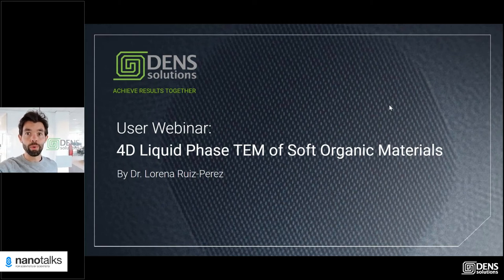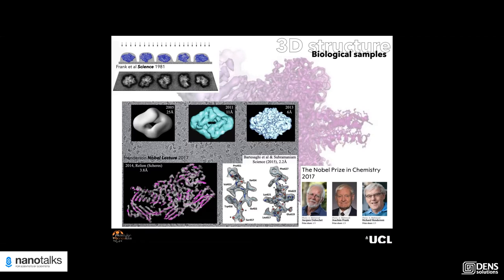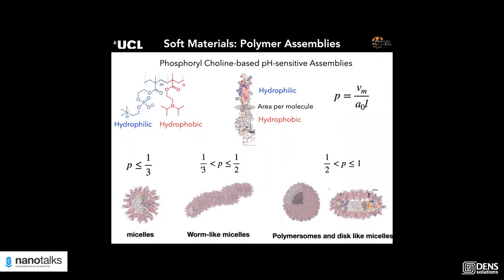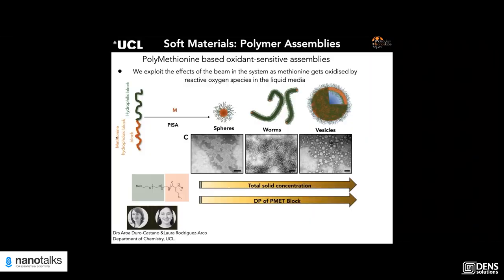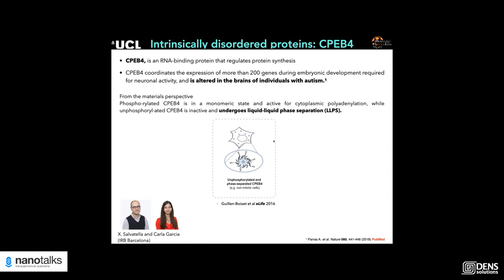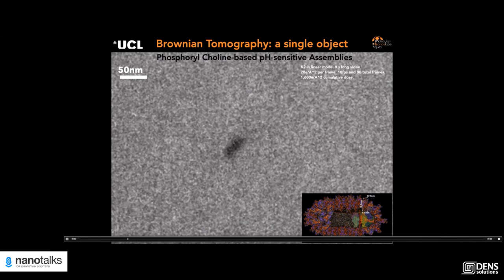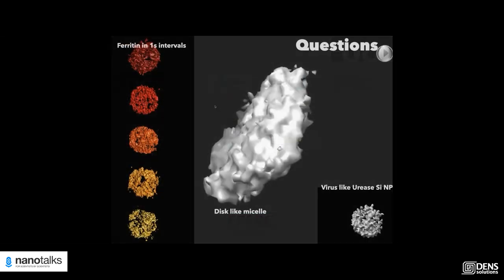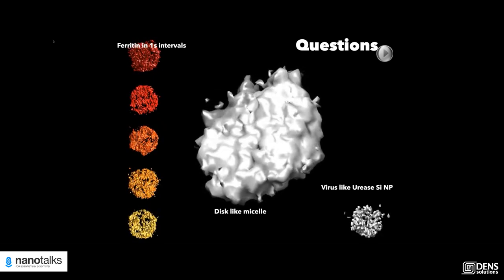Nanotalks - 4D Liquid Phase TEM of Soft Organic Materials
In this Nanotalk, our Ocean system user Dr. Lorena Ruiz-Perez from the Molecular Bionics lab at UCL, London, gave a presentation about characterising soft organic nanomaterials via TEM imaging

00:42 Introduction to the presenter
02:12 Presentation
06:17 Liquid TEM of soft materials
21:16 Advanced techniques towards 4D microscopy
40:24 Conclusions
42:10 Advantages of the DENSsolutions Stream system
44:33 Benefits of the DENSsolutions Ocean system

Q&A:
46:14 How do you know that the object is (not) sticking to the membrane?
49:09 Any pre-treatment needed for the chips and how about proteins sticking to the tubing?
52:39 Can you give some more details about imaging conditions for high contrast?

Be sure to check out our temporary offer on our Ocean system

Abstract:
Liquid Phase TEM offers tremendous potential in many different fields ranging from soft matter, nano-materials, polymer assemblies, biomaterials, synthetic biology, and design and catalysis to name a few. The liquid nature of the sample presents exciting new opportunities. It is well known that dispersed particles in a liquid undergo Brownian motion involving continuous translational displacement and rotation of the particles. Such rotation means that each particle dispersed in the liquid will show several profiles under the TEM disclosing potentially all of its surface. We have exploited this feature for investigating two different soft organic systems in liquid (i) a polymer assembly with a localised asymmetry , and (ii) proteins.

The polymer assemblies and proteins were imaged over time with a high frame-rate-acquisition direct detection camera. Particles were imaged displaying brownian rotational motion. A high number of particle profiles were generated over time allowing time to be a fundamental element of the 3D reconstruction process. Algorithms used for single particle analysis were applied to the imaged systems thus rendering Brownian particle analysis (BPA). The involvement of time in the reconstruction extends the reconstruction algorithm into a fourth dimension that conventionally does not exist. BPA enables to reduce the acquisition time from hours, in cryo-EM, to seconds and achieve information on conformational changes, hydration dynamics, and effects of thermal fluctuations.

These findings set the foundation for future time-resolved 3D structure reconstruction of fully hydrated soft organic materials in their native environment. Moreover our results open a new avenue for next generation biological in-situ TEM.